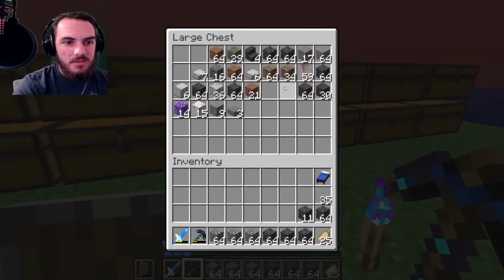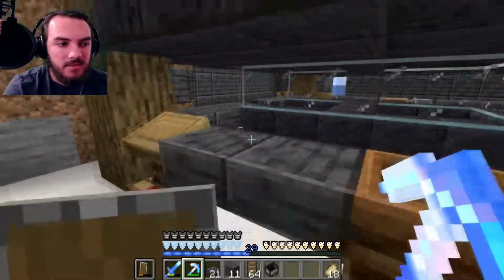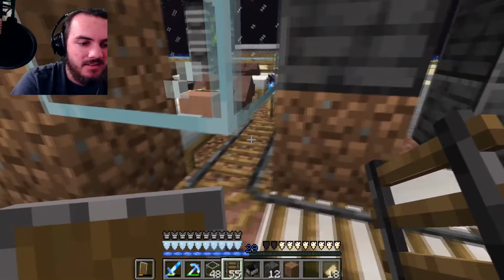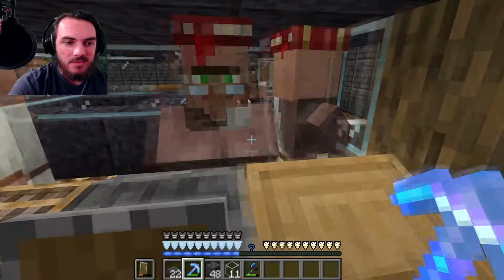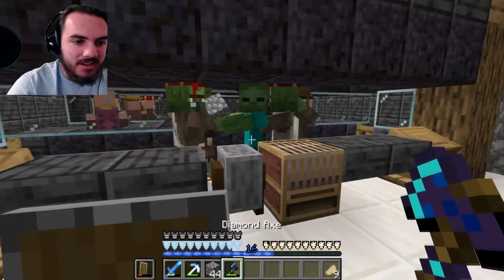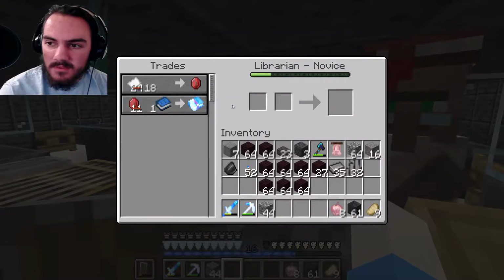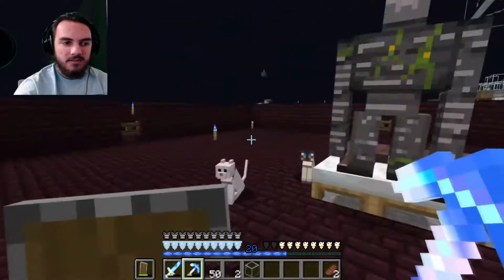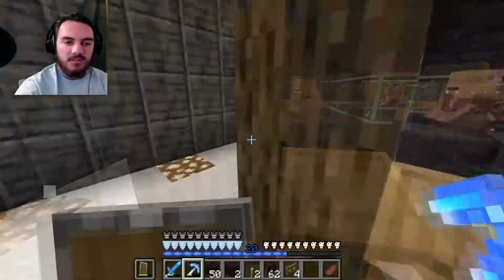The Beginning of a Base | Minecraft Love of Lava Challenge Episode 8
Welcome to Season 1.5 (Cryonic Heat) of my Minecraft survival series! After the failure of my hardcore world, I decided to heat things up a bit and come up with my own challenge: The Love of Lava Challenge!

So how does The Love of Lava challenge work? Here are the rules that you can use in your own Minecraft world!
You must play on Easy difficulty or higher.
You are only allowed to use blaze rods or buckets of lava to smelt your materials, with the exception of your first three iron ingots which must be used to create a bucket for lava.
You must surround your base in one way or another with lava and/or fire. This might be something like building a base inside a lava lake or building a lava moat around your base. As long as it has a lot of fire or lava, you’re good to go!
You are only allowed to use the following to kill mobs of any kind (both friendly and enemy mobs):
- Anything enchanted with Fire Aspect
 - Bows enchanted with Flame
            - Crossbows with fireworks (Firework sparks can get pretty hot, I guess. As of 1.17, Crossbows aren’t compatible with the Flame enchant, so this is the next best thing)
            - Fire charges
 - Buckets of lava
 -Flint and steel
 -Your fist, but try to only use this to finish off mobs or knock enemies away from you. Fire should be your primary source of damage.
There are entities such as any mob in water, the Wither boss, and nether mobs like blazes, wither skeletons, and magma cubes that are immune to fire. You can still take them out using a sword, axe, or bow, but they still need to have the fire aspect or flame enchantment on them for the sake of continuity within the challenge.
Once you have access to the materials to make a blast furnace (3 smooth stone, 5 iron ingots, and 1 furnace) and a smoker (4 logs of any kind and a furnace), you are only allowed to use the blast furnace to smelt ores and the smoker to cook food. For cooking blocks and anything else that can’t be cooked in a blast furnace or smoker, you may use a furnace.